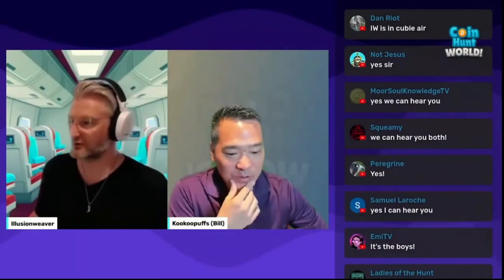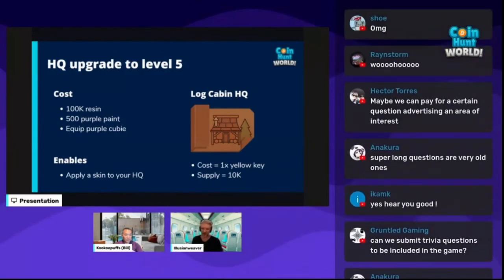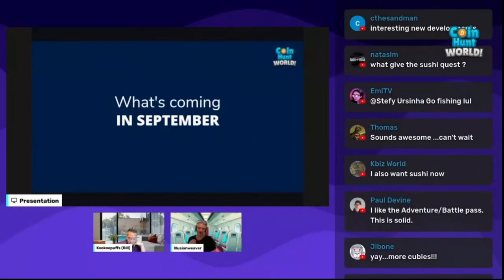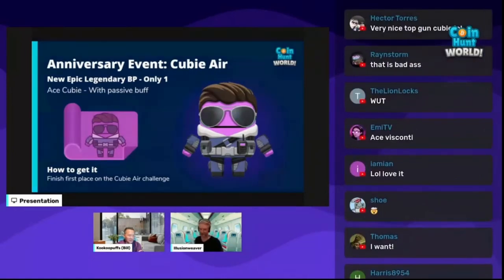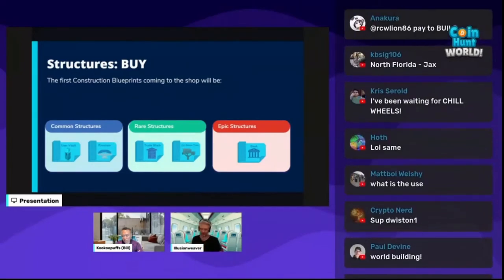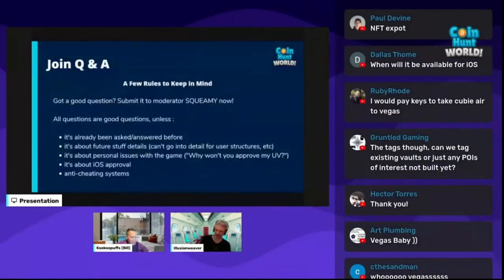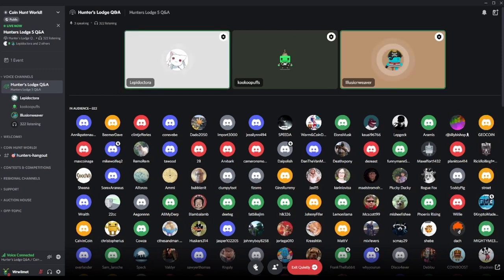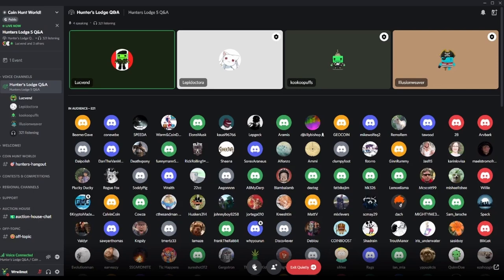Coin Hunt World Hunter's Lodge #5 - With Full Q&A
Want to join and play Coin Hunt yourself?

This is an edited version of both the Hunter's Lodge and the following Q&A which took place on July 15th, 2022.

Crypto Cornucopia Etsy Shop